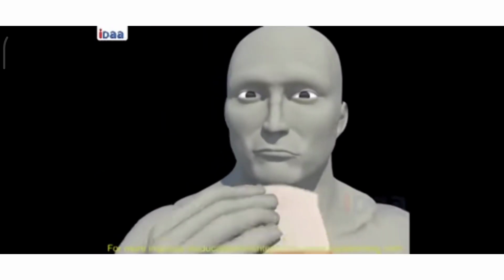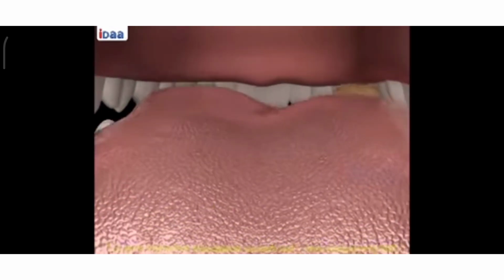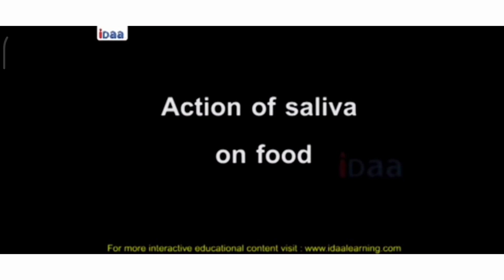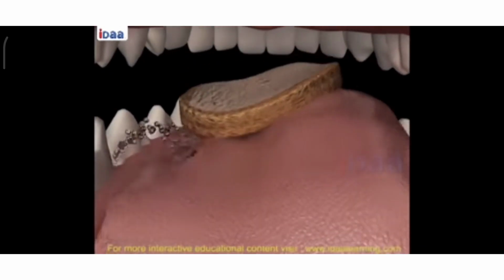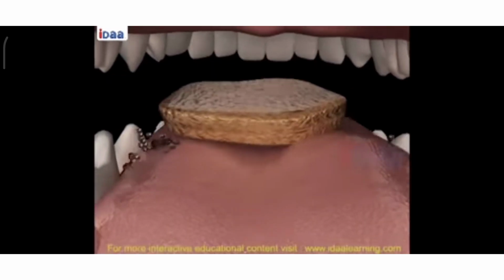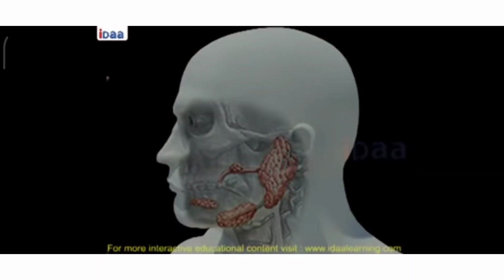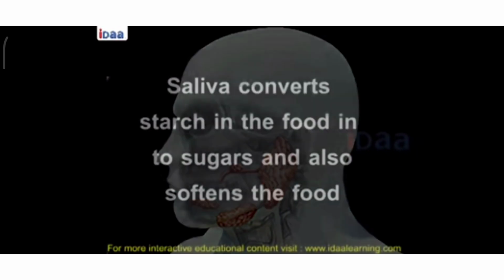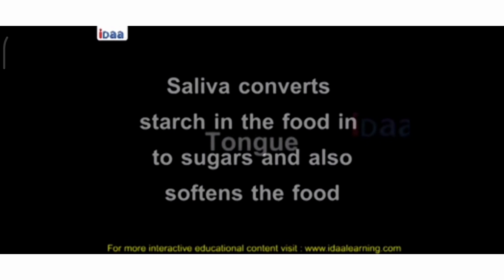How digestive system works in human beings?